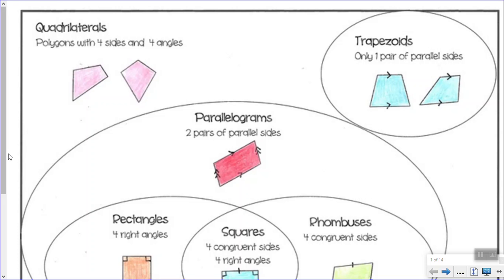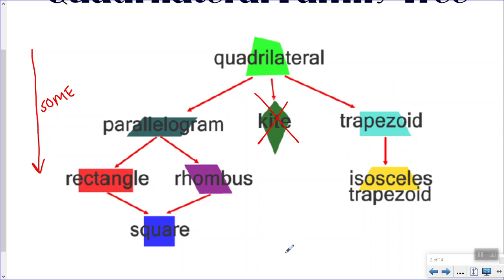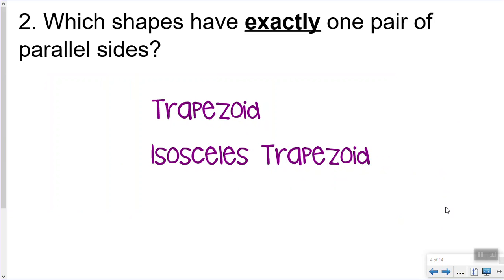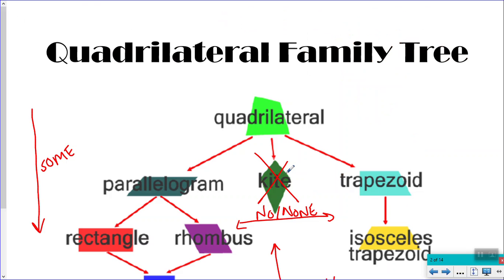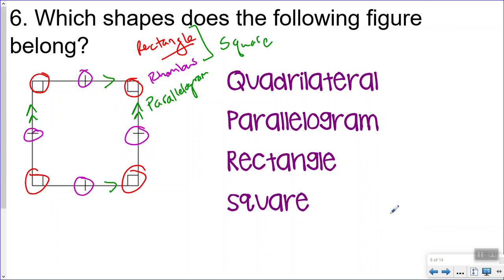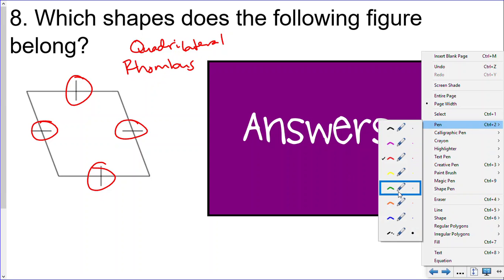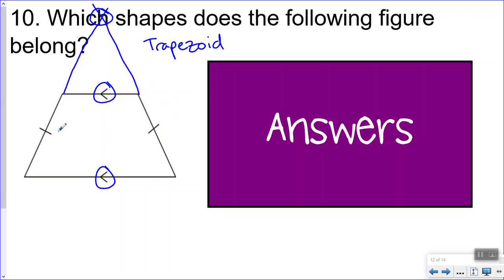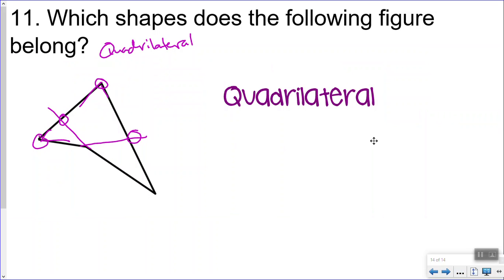6.2 Classifying Quadrilaterals